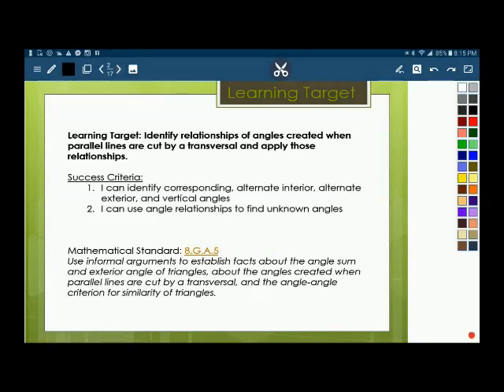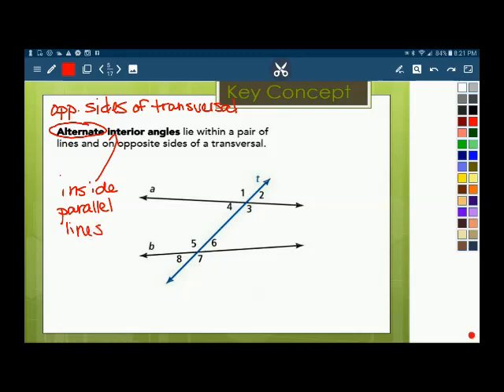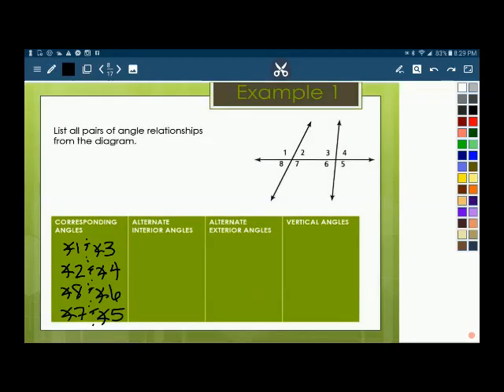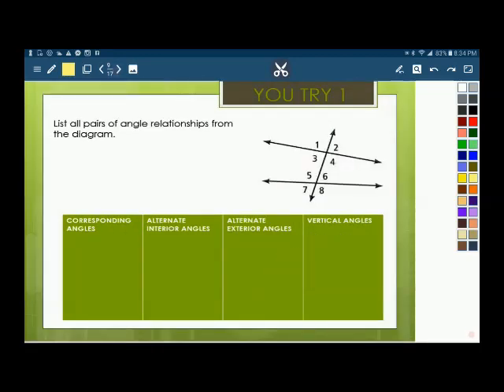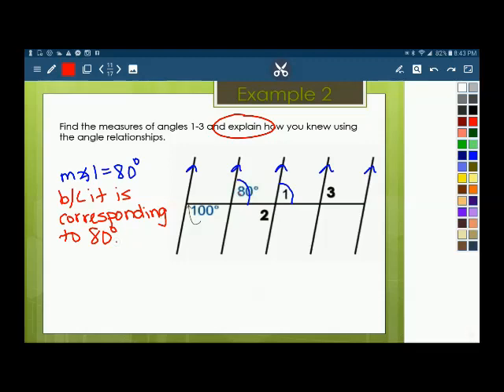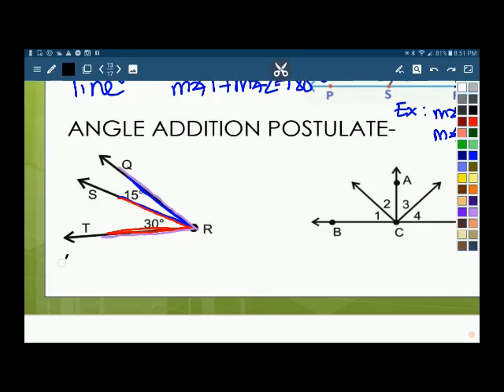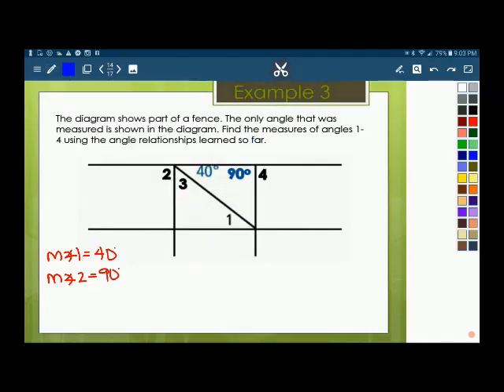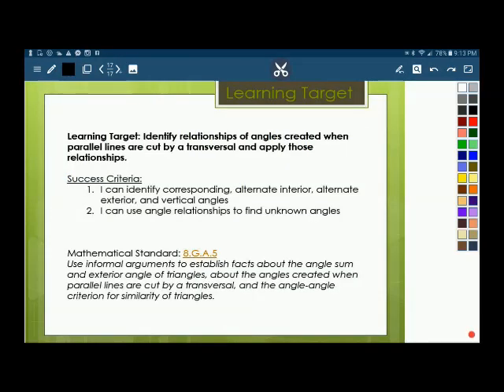Unit 1 Lesson 8 - Intro to Parallel Lines and Transversals